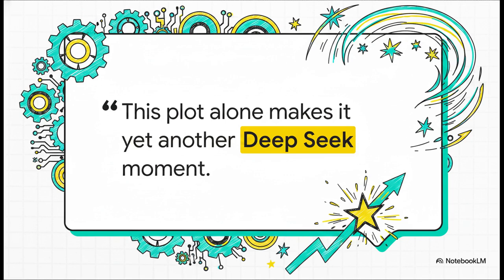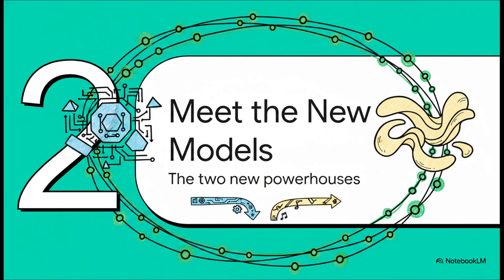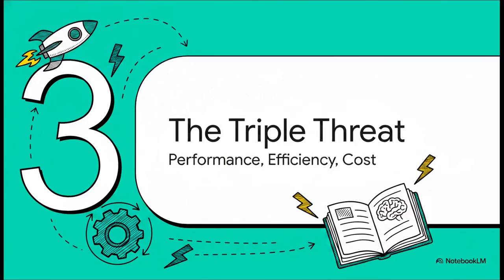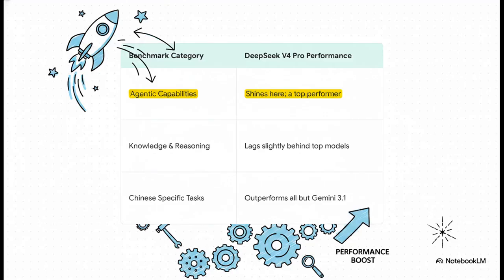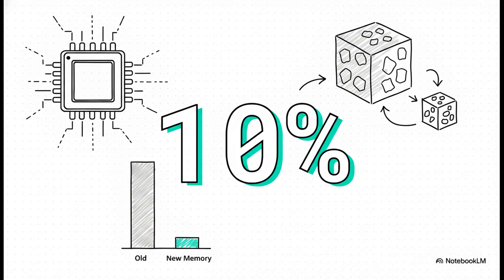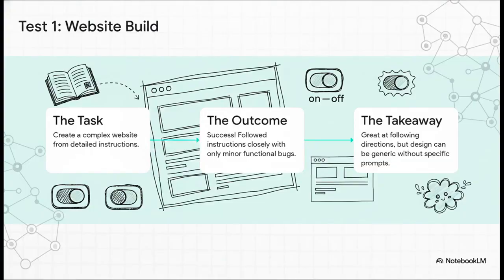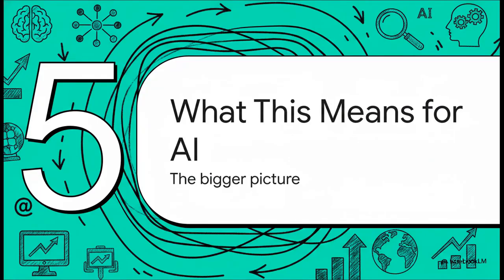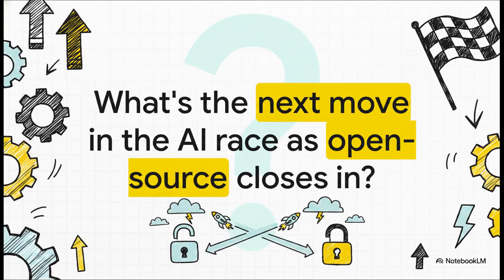DeepSeek s V4 Leap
DeepSeek has launched its latest open-source model which rivals the performance of major closed-source alternatives while maintaining high efficiency and lower costs. This release introduces significant architectural innovations such as compressed sparse attention and demonstrates exceptional strength in complex agentic tasks and implementation. By providing both model weights and base versions, the developers continue their tradition of supporting the open-source community through accessible and powerful artificial intelligence tools.